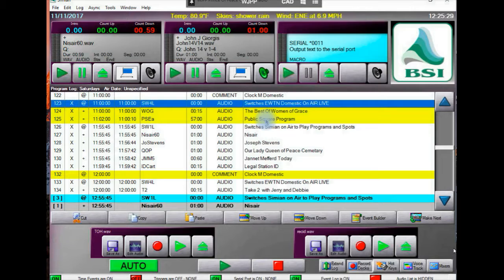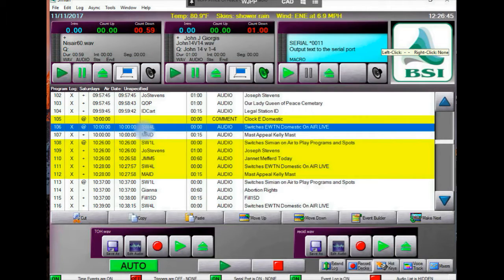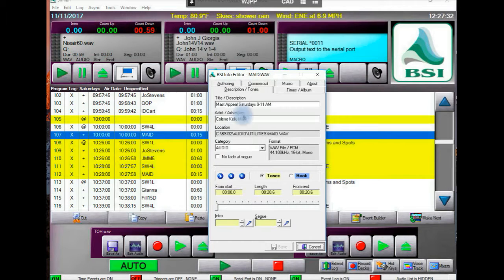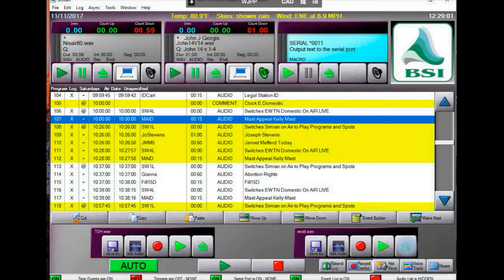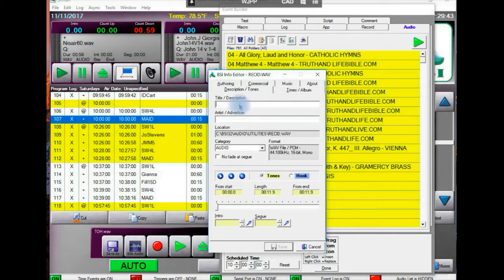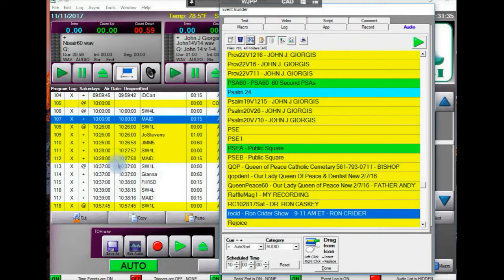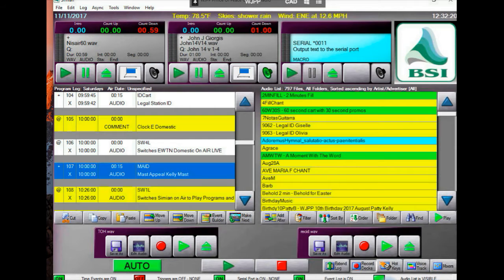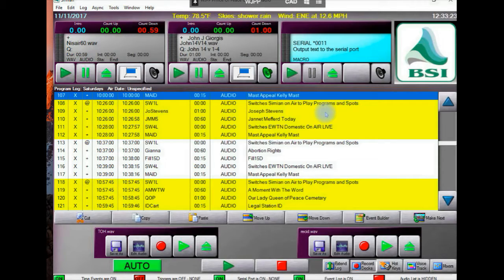Simian Pro Streaming Metadata for Live EWTN Shows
How to add Streaming Metadata to your Simian Pro Automation System. This is to stream the metadata while the Live Show Network Show is on the Air.  Ron Crider Nov 11, 2917